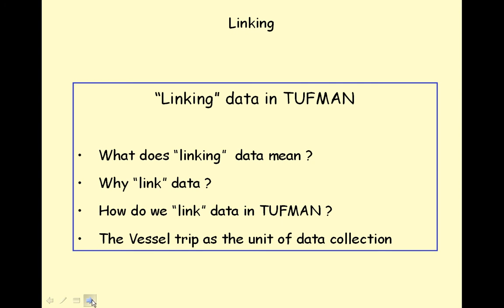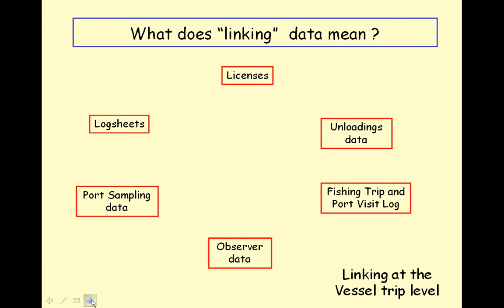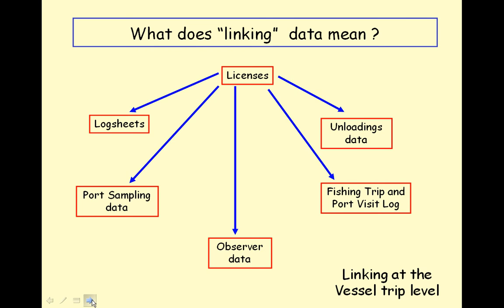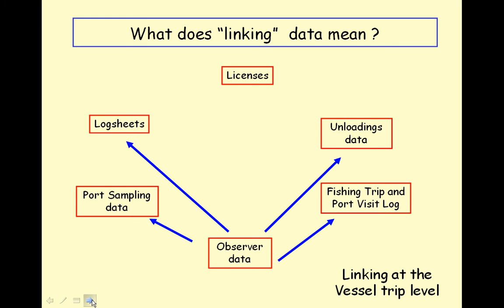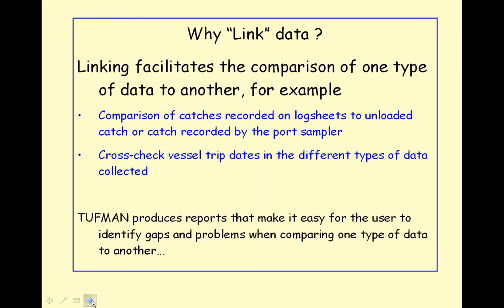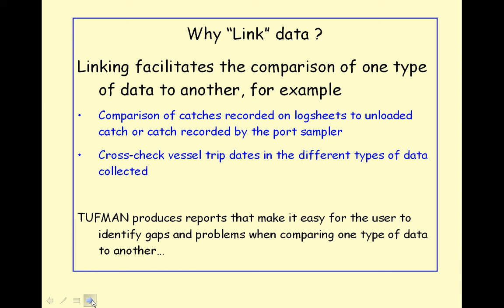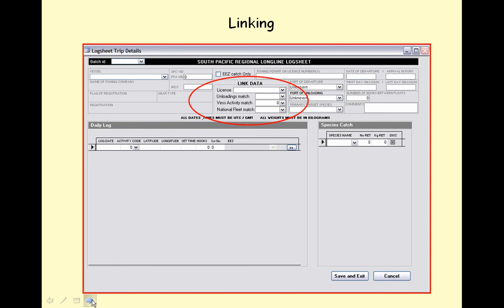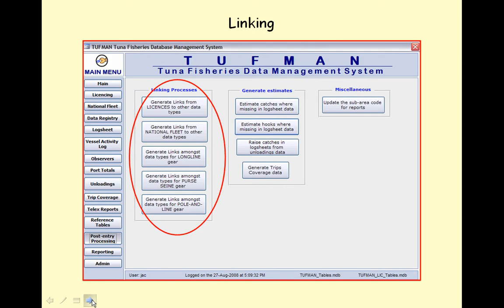L1 10 Philosophy of linking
TUFMAN VIDEO TRAINING TOOL